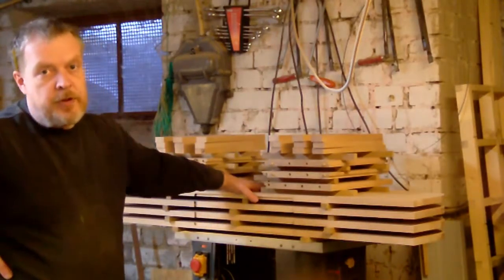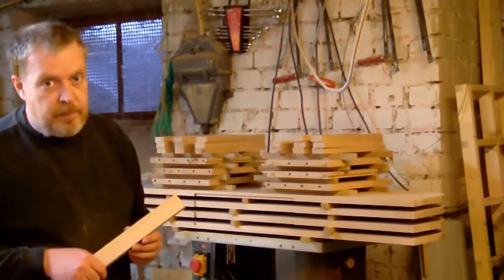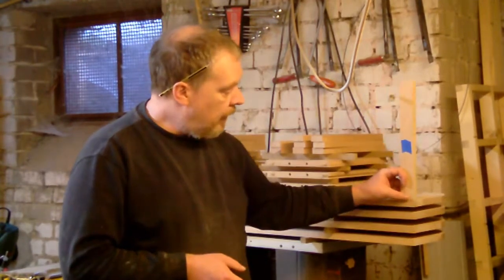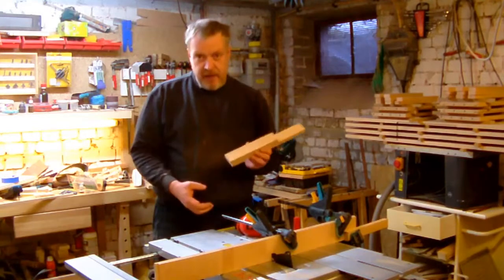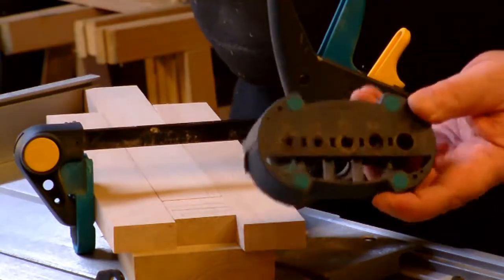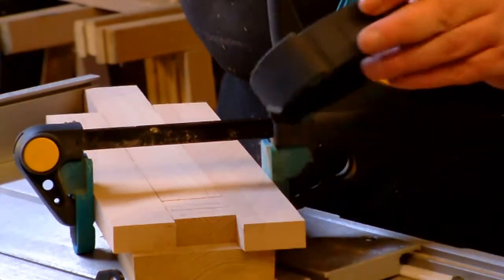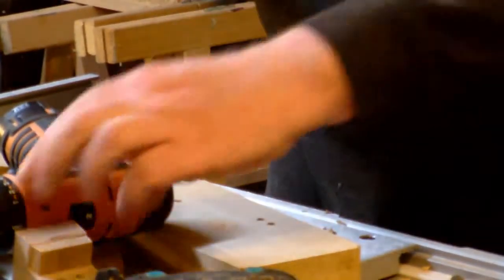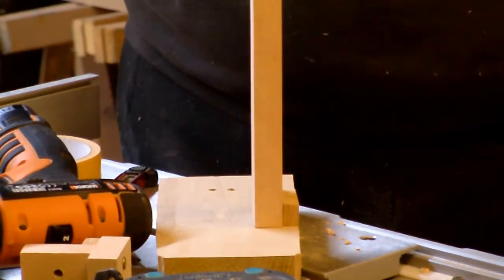009a_TGIF - Doweling JIG - EN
For 18 styles in my bigger project I have to dril 144 holes. To align them I came up with this jig.
- If the styles should be flush with the end of the board, I just have to ad the second spacer.